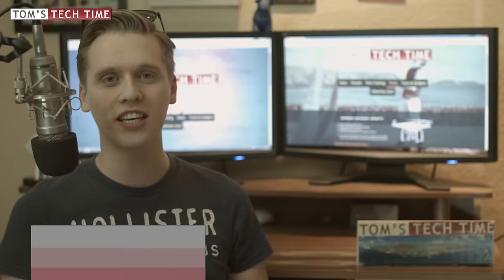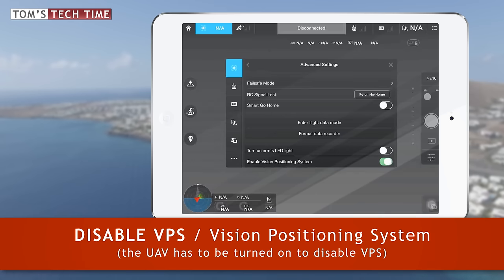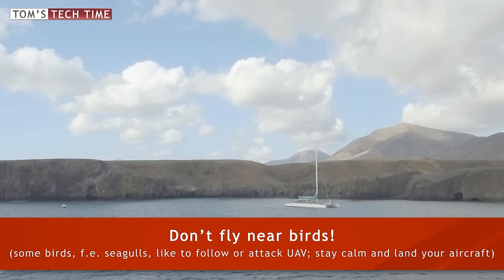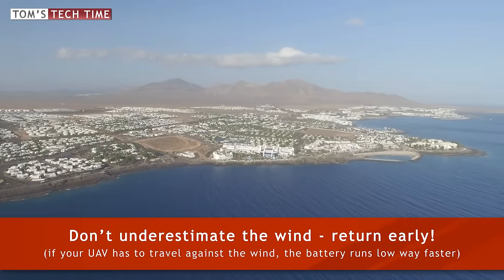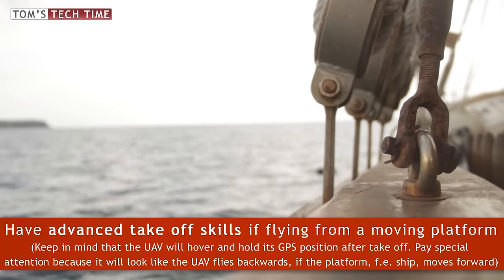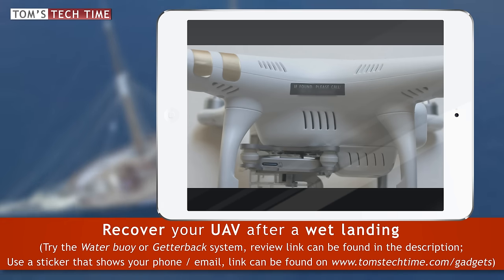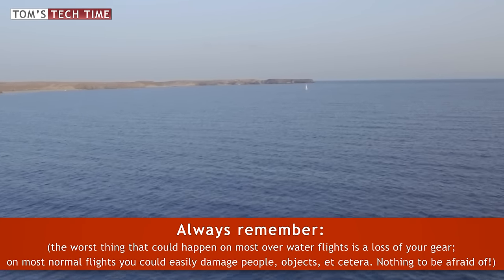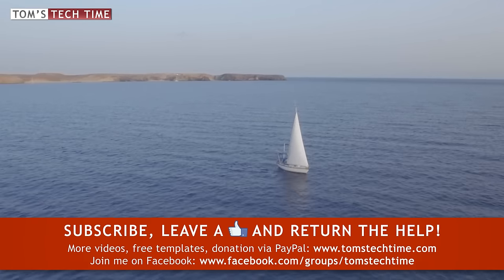How to fly your drone over water | DJI PHANTOM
How to avoid crashing into the water with your DJI Phantom drone is the topic of this episode. If you stick with my rules, you should be prepared. And if you once crash into the ocean, I'll show you how to get your unmanned aerial vehicle back to the surface with interesting tools such as the "Water buoy" or the "Getterback"